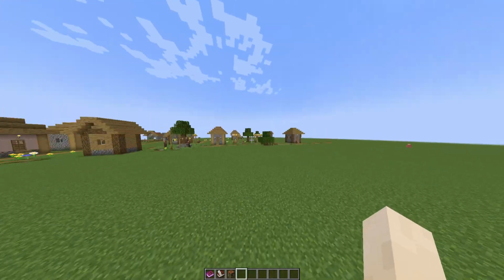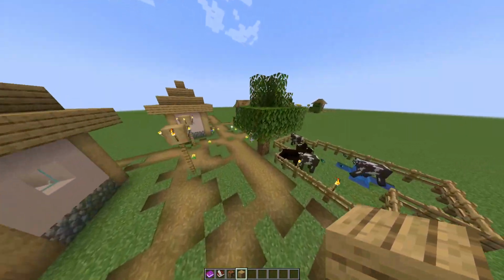How To Whitelist In Minecraft Tutorial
Today I show how to whitelist in minecraft tutorial,minecraft whitelist,minecraft tutorial,whitelist in minecraft